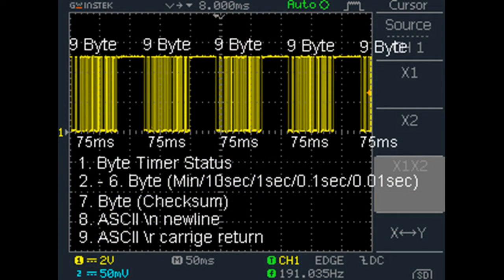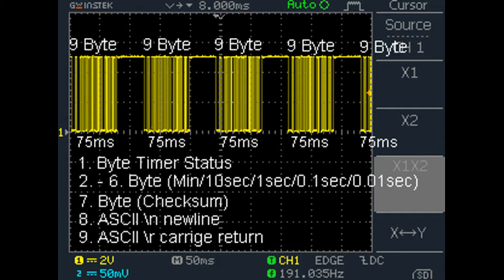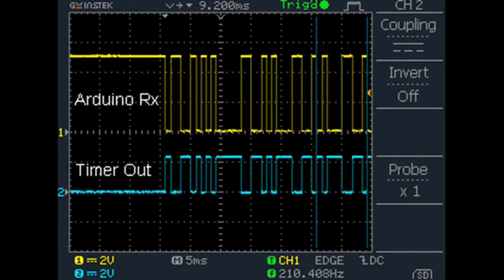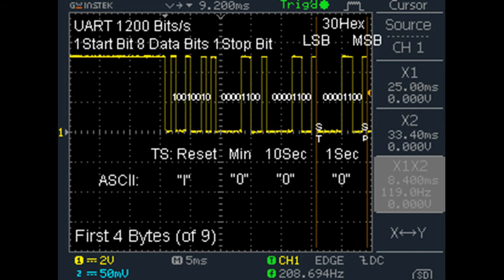ET09 - Stackmat Timer UART Protocol (Arduino)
The Rubiks Cube Timer UART Protocol. A deeper look to the Speedstacks-Timer protocol and data transfer to an Arduino with Multi-Function-Shield. How to display Stackmat-Timer data with an Arduino.